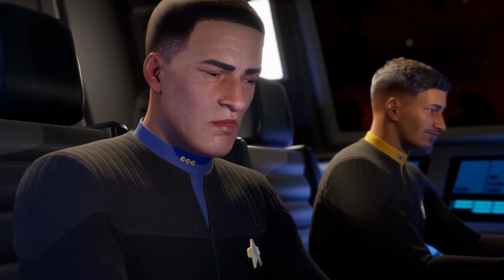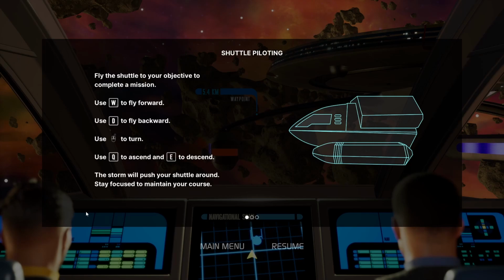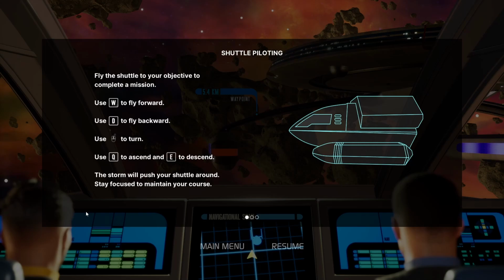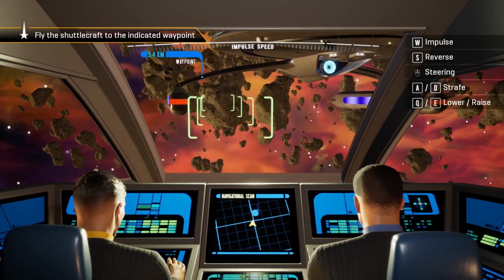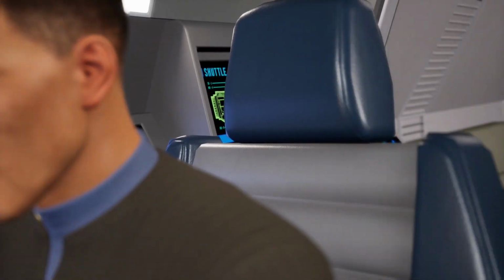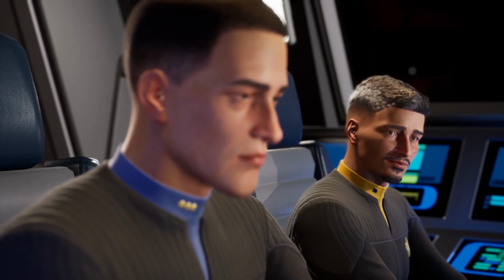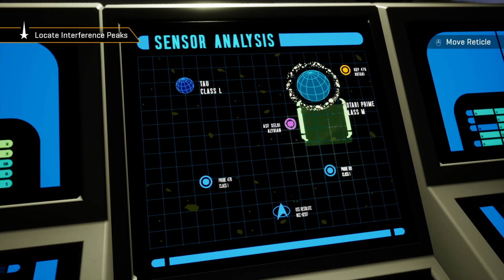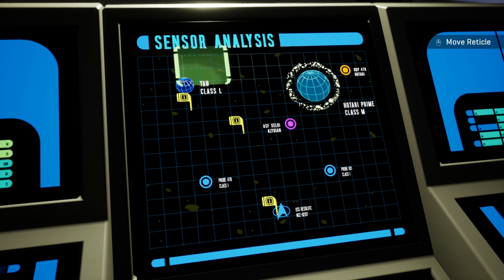The Scientific Method - Mission 11 - Star Trek Resurgence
We have to find out what's happening to the warp core - and quickly before this problem becomes a BIG problem!  And that's our task in The Scientific Method - Mission 11 of Star Trek Resurgence.

What is causing our warp field to collapse?  What is it that is causing space to act in a way that we've never witnessed before?  And we've still got the blasted ion storm to think about!

Carter and Commander Science Man (sorry, forgot his name!) are going to have to go on a daring mission to try to find out the truth.

And why do the probes look like spinning tops?  They always used to look like chewing gums in The Next Generation era!?

Anyhow, join us aboard the USS Reliant as we boldly try to solve a mission with science, like no one has solved a mission with science before in The Scientific Method - Mission 11 on Star Trek Resurgence!